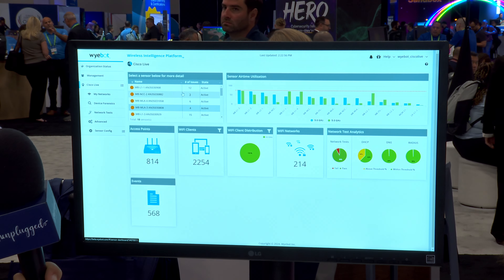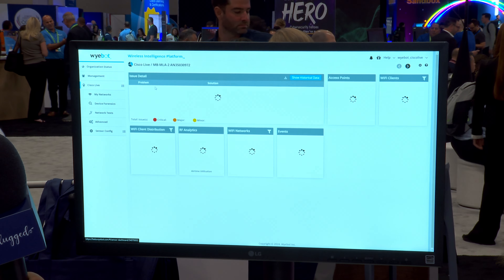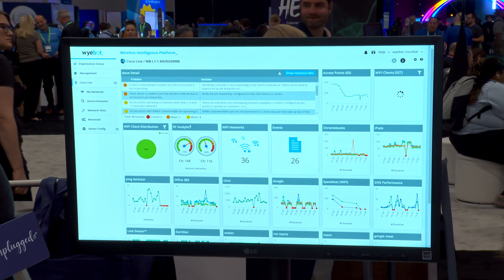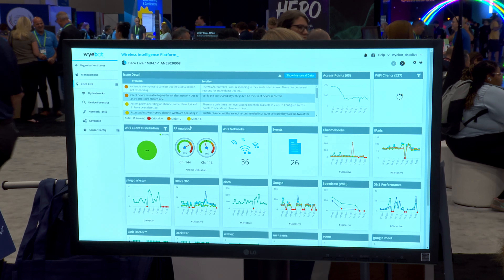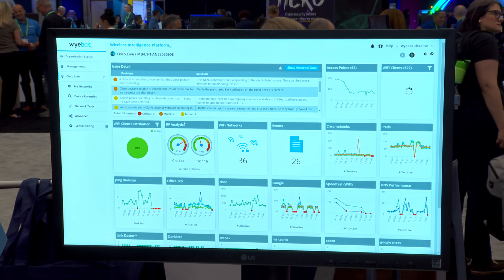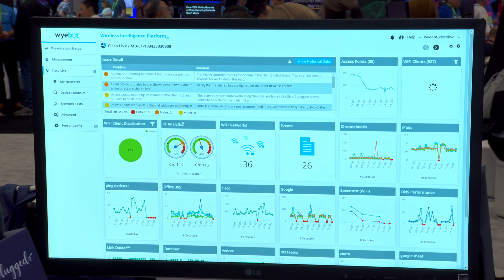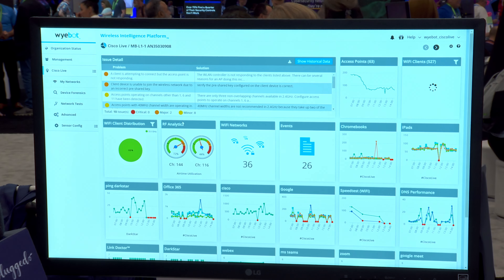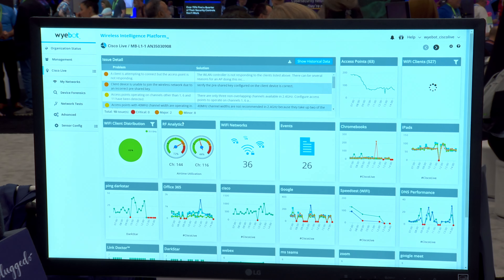Cisco Live USA 2024: Wyebot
Kara Muessig from unplugged talks with Roger Sands, the CEO of Wyebot and Anil Gupta the CTO of Wyebot at ciscolive about how their AI-Driven Wi-Fi eliminates Wi-Fi performance issues to optimize your wireless network and keep your organization up and running.